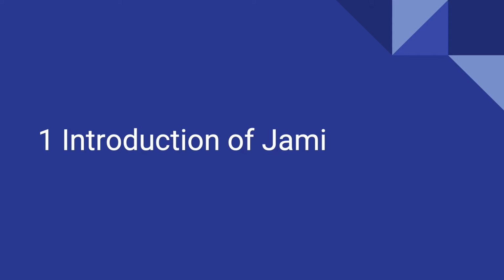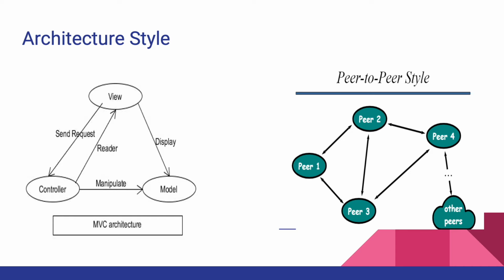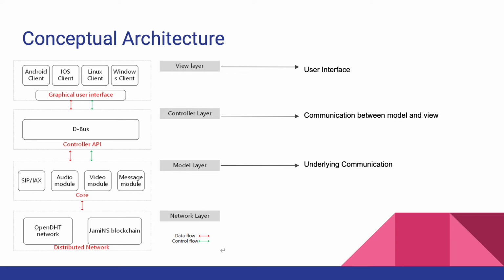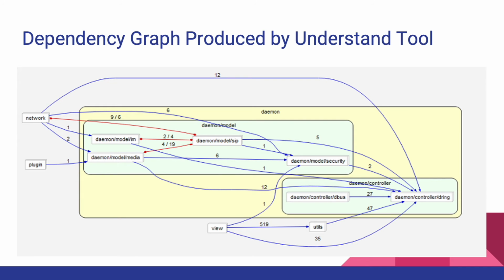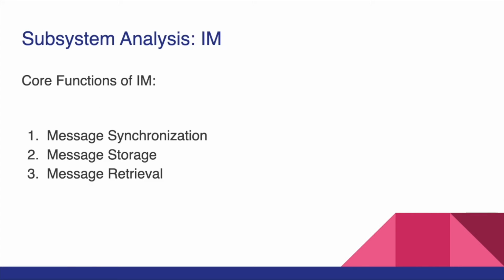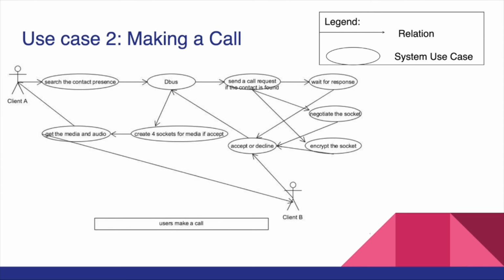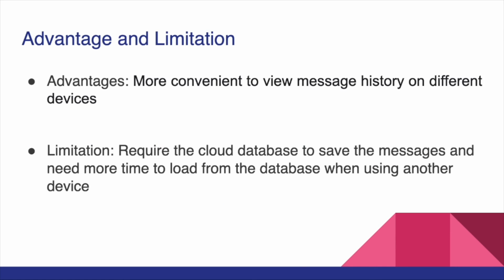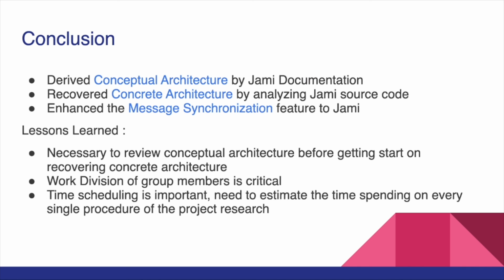CISC322/326 Group9 Presentation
Video for Group9 A4 presentation